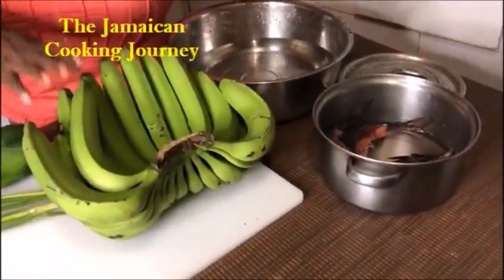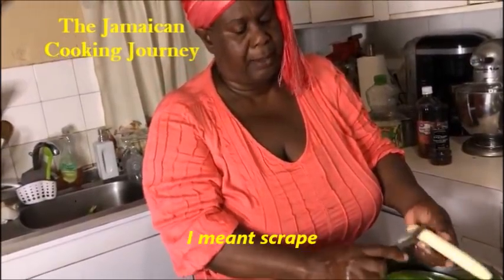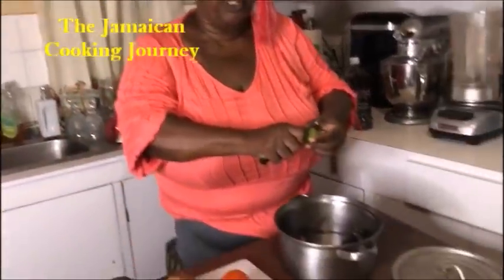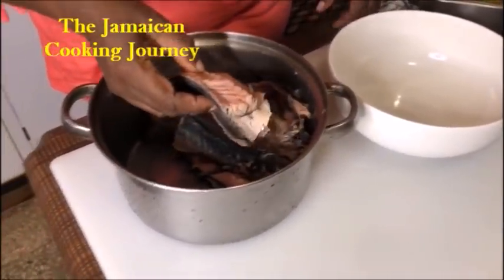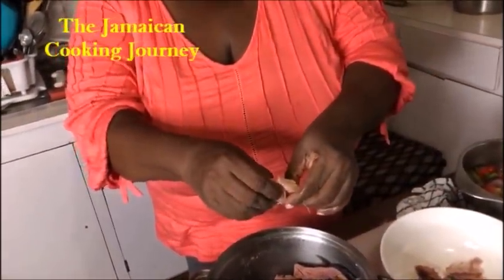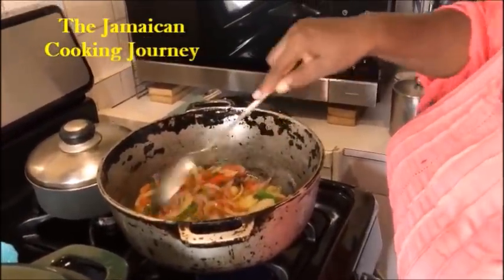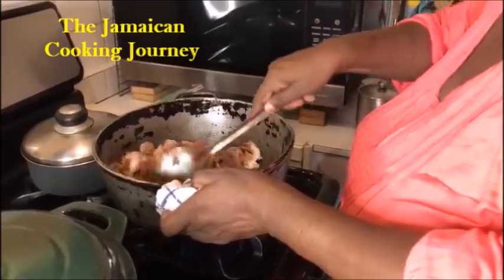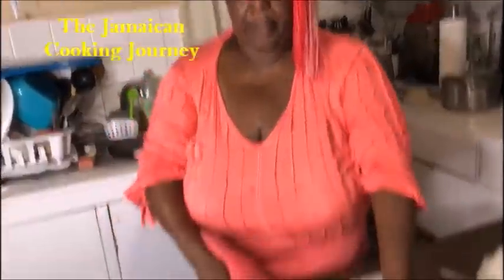Jamaican Salt Mackerel & Boiled Green Bananas